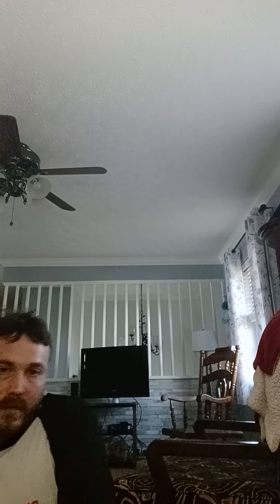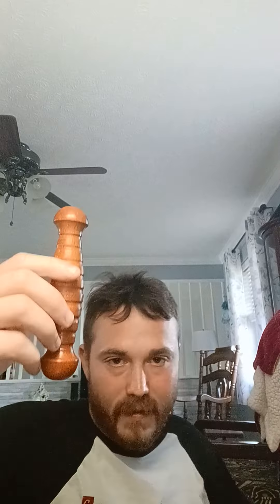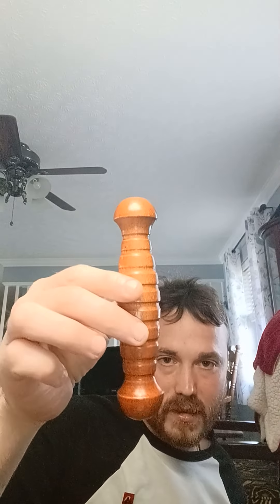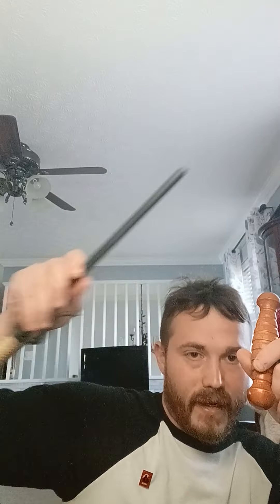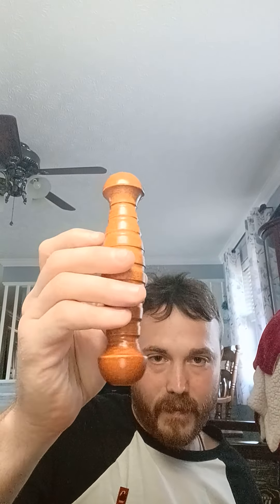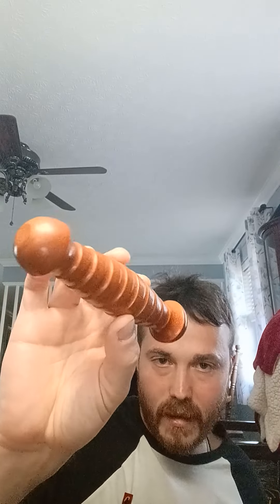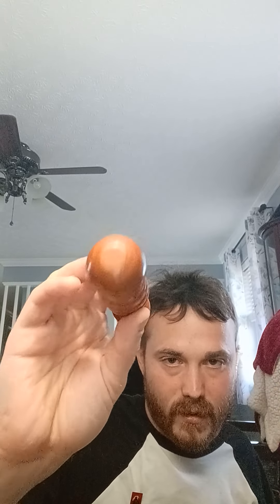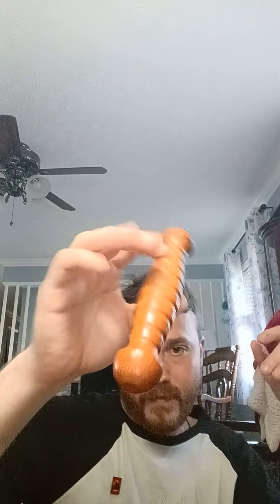Ancient Ninja Artifacts Recovered